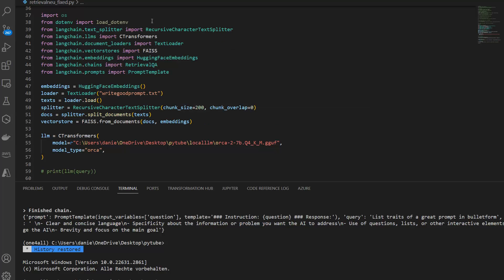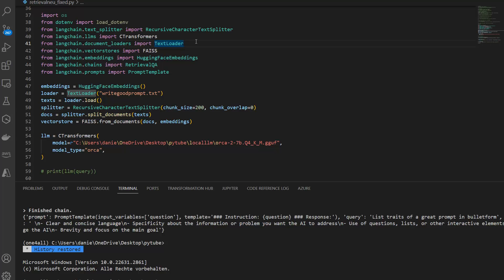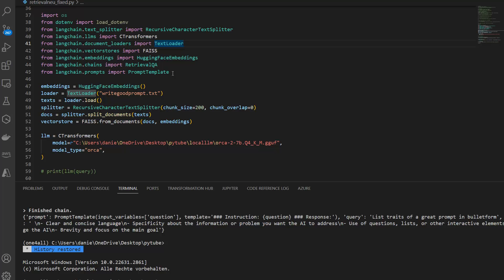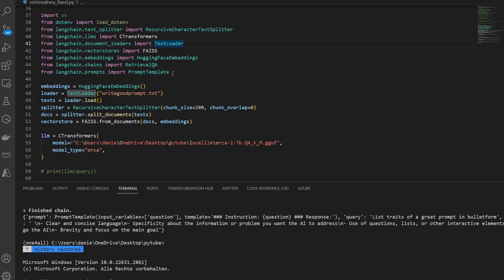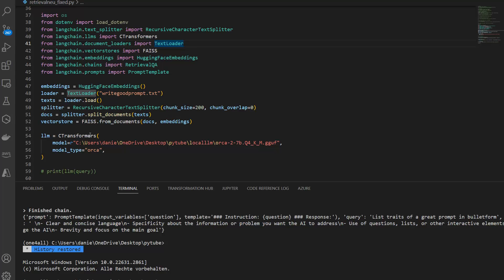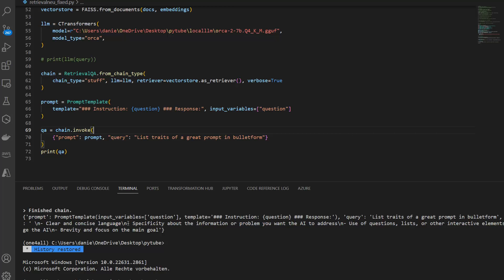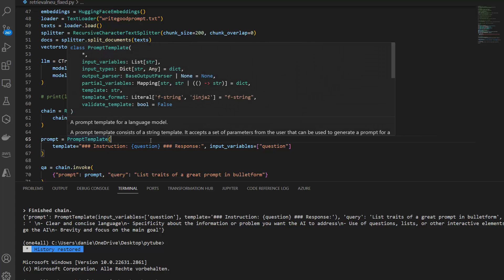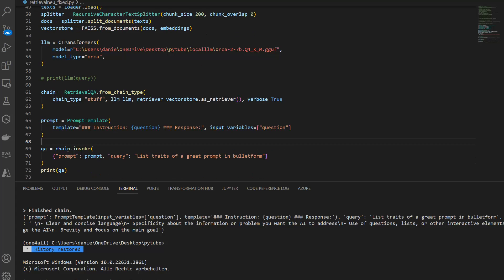How to get the best results with open source LLM models in langchain